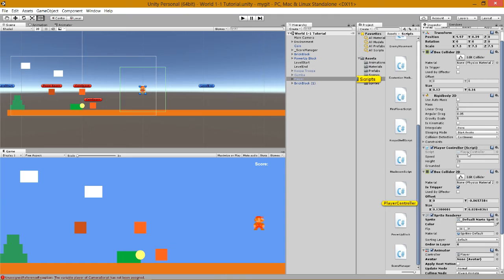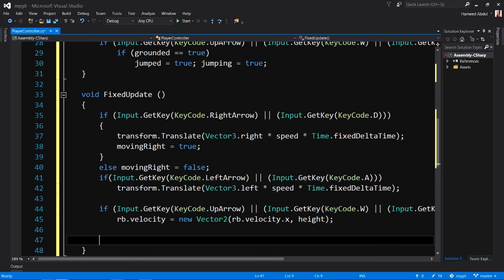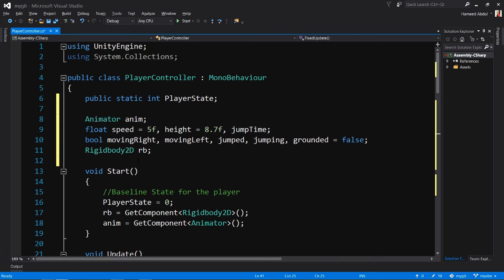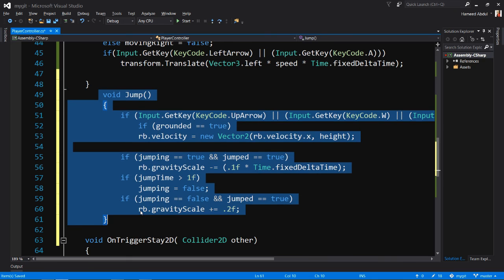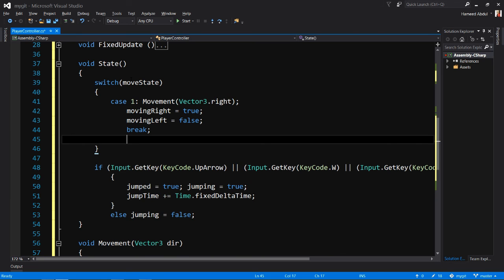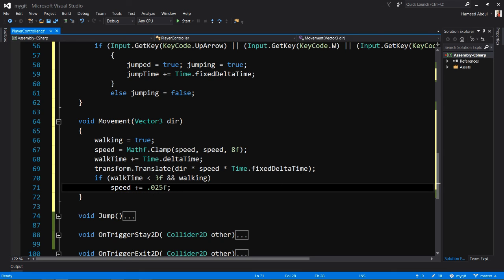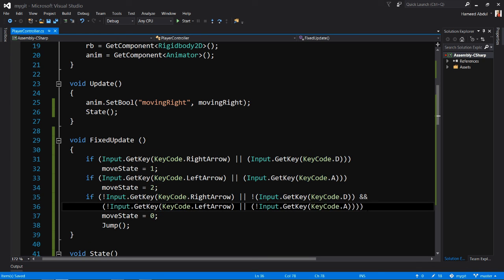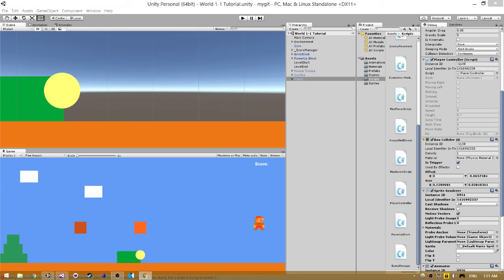Super Mario Bros Clone in Unity Part 13 || Gravity Controlled Jumping, Running Transitions and More